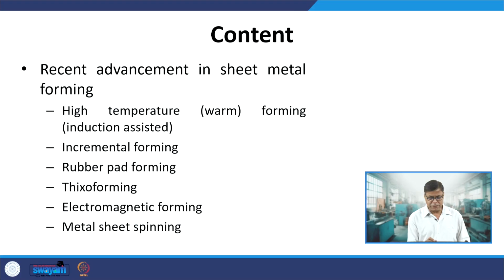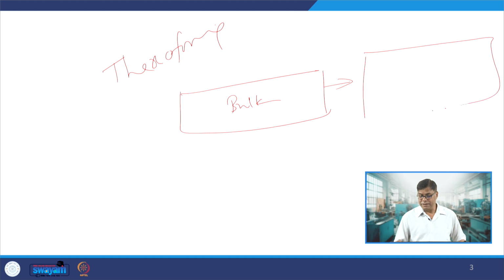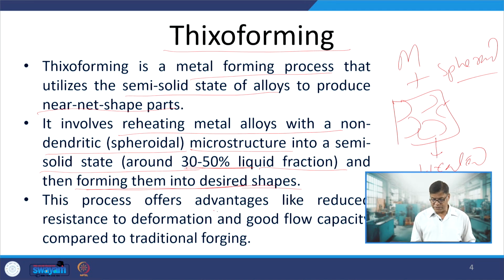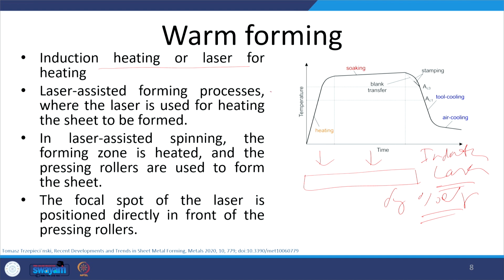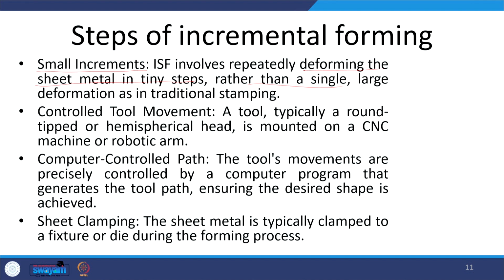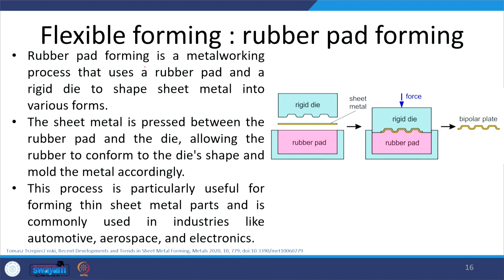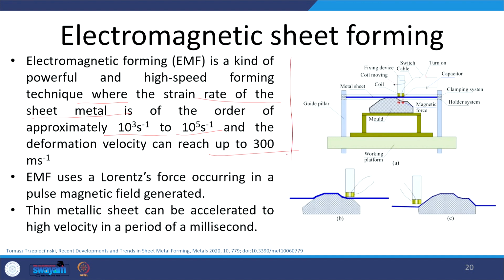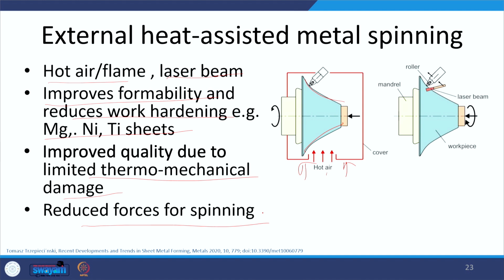Lec 16 : Advances in Metal Forming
In this lecture on Advances in Metal Forming, we explore recent developments and innovative techniques in sheet metal processing. The session covers high-temperature (warm) forming using induction assistance, incremental forming, rubber pad forming, thixoforming, electromagnetic forming, and metal sheet spinning.